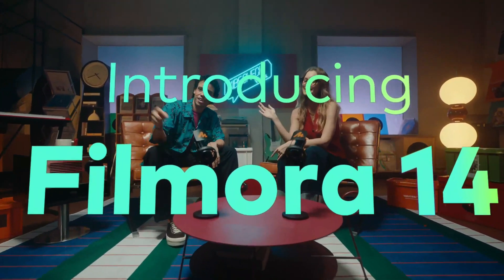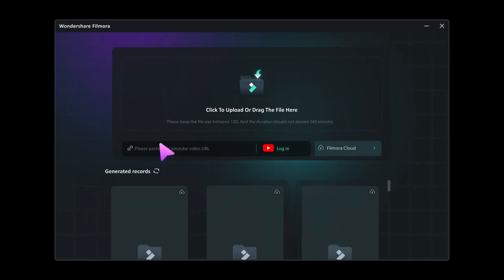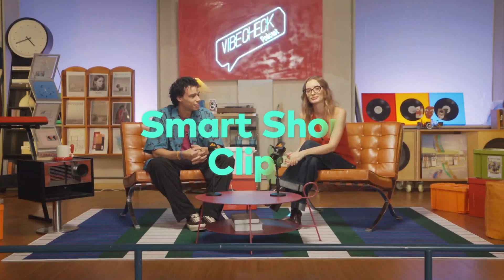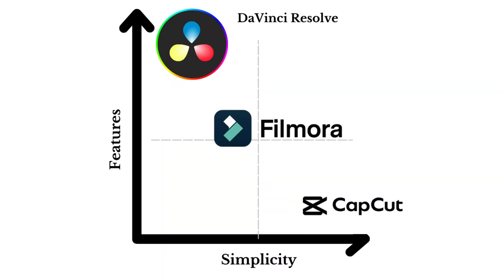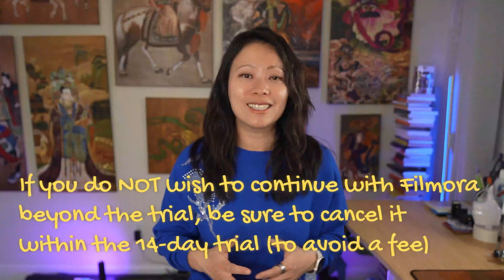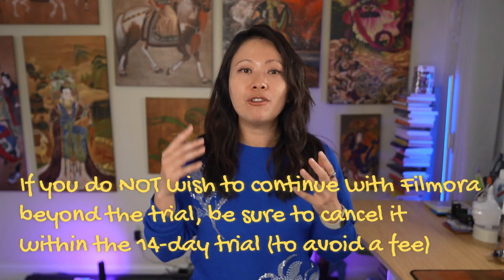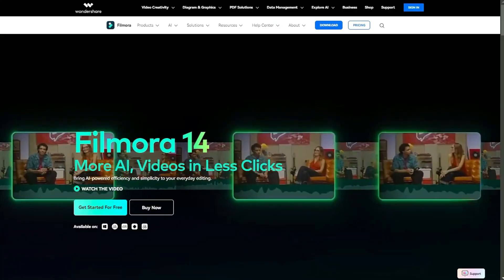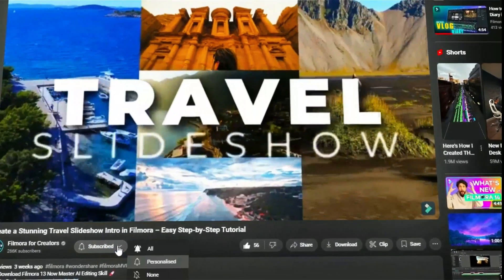Best YouTube video Editing Software for YouTube Editors | Filmora 14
Are you a YouTuber, a creator, or an editor regularly working on video production projects? Perhaps you are already familiar with Filmora as a brand. Today we are talking about Filmora 14, a brand new version of Filmora packed with AI tools to help you make more and better videos in fewer clicks.

In my experience of switching from Final Cut Pro to Filmora in the past year, I realized the power of Filmora that sits between CapCut's simplicity and Davinci Resolve's high-level features - the perfect balance between the two with ease of use. Please let me know your thoughts on your favorite editing tool!

Chapters:
00:00 - 00:45 Introduction to Filmora 14
00:45 - 01:21 Smart Short Clips and AI-driven tools for quick edits
01:21 - 01:57 Advanced AI features like scene cuts, lip sync, and denoising
01:57 - 02:30 Upgrade costs explained and perpetual plan details
02:30 - 03:04 Creative Assets Pack and trial options
03:04 - 03:38 Why AI tools require subscription fees
03:38 - 04:11 Insights on investing in quality editing software
04:11 - 04:43 Closing thoughts on Filmora 14 and user experiences